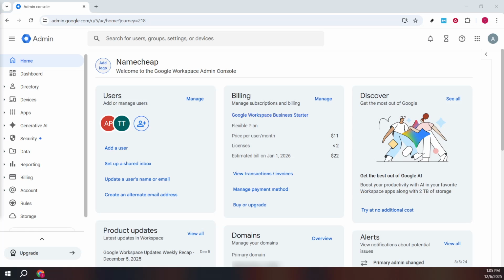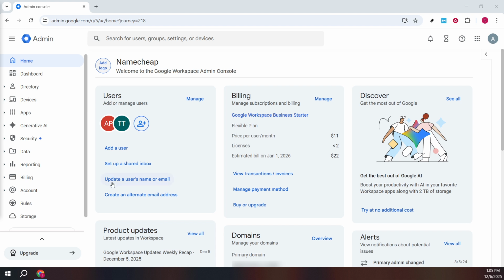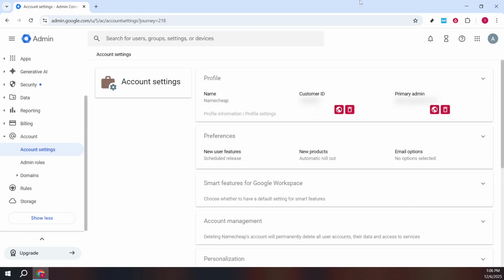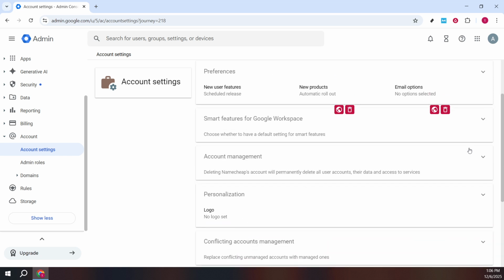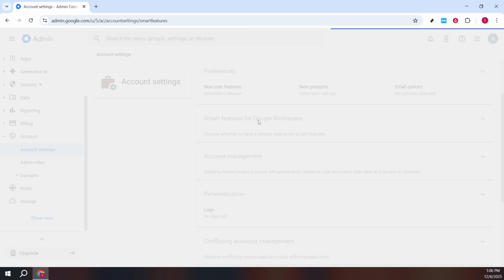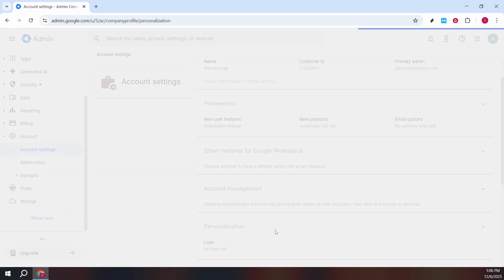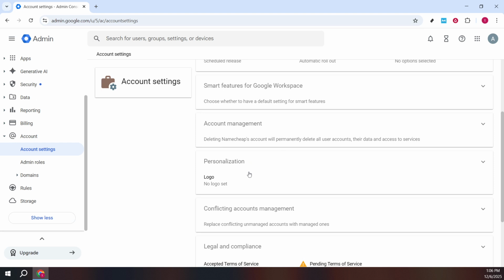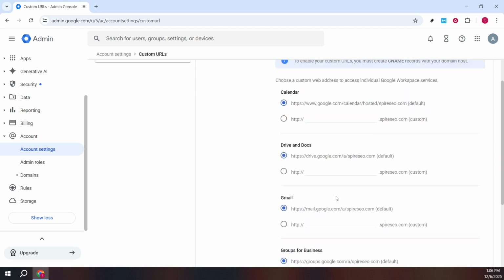How To Access Google Admin Console Settings [2026 Guide]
How To Access Google Admin Console Settings